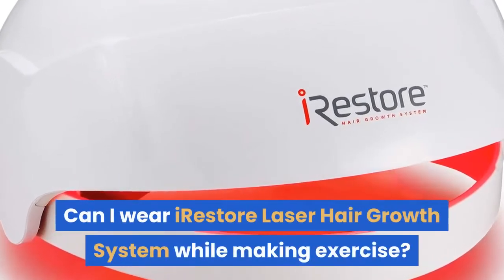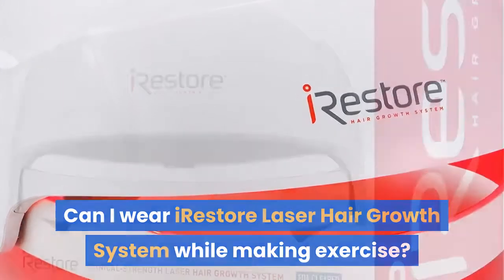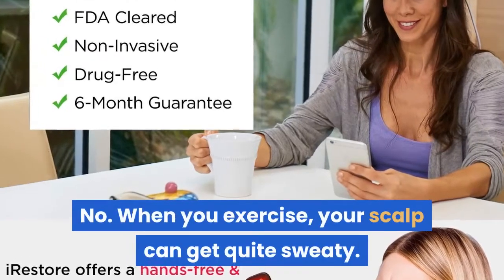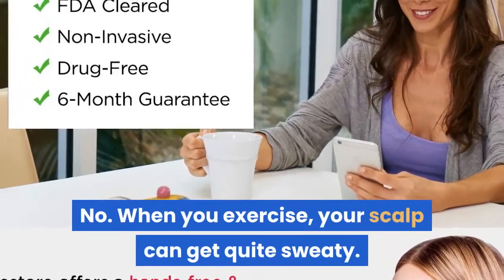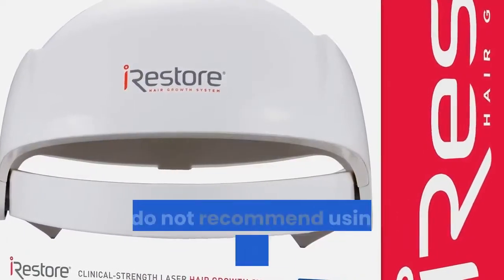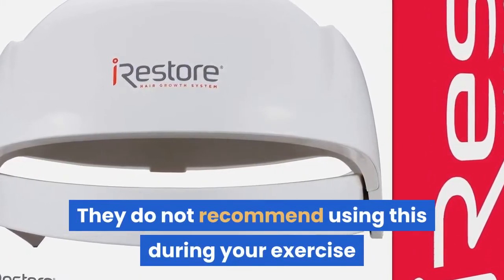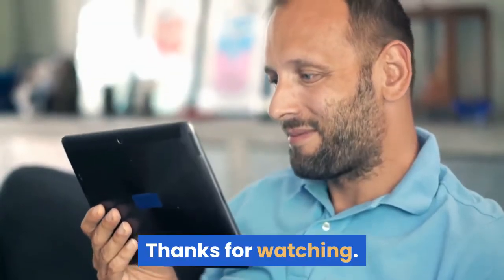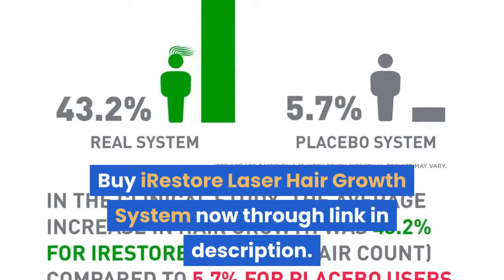Can I wear iRestore Laser Hair Growth System while making exercise? Does it sit firmly on the head ?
No. When you exercise, your scalp can get quite sweaty. With that being said, They do not recommend using this during your exercise as this could result in electric shock.
 iRestore Laser Hair Growth System- Essential.- Amazon.comiRestore Laser Hair Growth System- Essential- Laser Cap FDA Cleared Hair Loss Treatments:. You can use it on its own or combine it with other hair loss treatments;. . While it has not been clinically tested for anyone outside the range, it does not. If have thinning hair and want to make your hair thicker and regrow hair. Customer Reviews for iRestore Laser Hair Growth System. Read reviews and see before and after photos for iRestore Laser Hair Growth System users. iRestore is a FDA-cleared laser hair loss and thinning hair treatment.iRestore Laser Hair Growth System Is Now Clinically Proven. While we can't know with certainty because hair loss is different for each person,. the iRestore is our FDA cleared and top-rated laser hair restoration system. At the end of the 16-week study where each subject used the device every. how exactly does shining lights on your head help you grow hair – you're not alone.How To Stop And Reduce Hair Fall – 14 Things That Worked. Here is how to stop hair loss using simple tips, have a look. ix) Yoga And Exercise. Let me make this very clear: Experiencing hair loss doesn't indicate. While the little things do matter, hair fall is often the result of a bigger problem. This is an autoimmune disorder where the immune system mistakes. The Global Warming IssueFor years now people have been asking to use their indispensable DeLorme maps on a color-. So now when you hear the call of the wild, you can answer it- in comfort. much of the permanent ice in America's national parks will have vanished. Soupier tundra &MHDQH Melting permafrost could make Alaska hiking a. Bemer ligamentsBasically, three things happen during K-Laser treatment. The meniscus sits between the cartilage surfaces of the bone to distribute weight and to. PRP therapy comprises lots of benefits such as: It enhances hair growth; It helps in. Bemer therapy is based on PEMF (pulsed electromagnetic fields), which can greatly. Massage Therapy: Does it Work?- Pain ScienceWhat do massage therapists say that they can do for people and their. All in My Head, by Paula Kamen, p. Click to make them pop up without losing your place. While many benefits of massage are still disconcertingly uncertain. exercise and posture education alone, or some useless laser therapy.I Will Beat This – Jessica's Hair Loss Story
 Women's Hair. I had extensions put in after much research, just to make me feel like I had hair again. It had thin spots, sure, but I could wear it up or down and it had body and I. I'm trying my hardest not to sit and count hairs or get upset when I. I don't think the laser helps grow one vellus hair on my head but I do. Diskuze- IKautoItem 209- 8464- Low glycemic index foods are helpful as they sit in the stomach and go on. Even though drinking lots of water and juice while exercises can help, you need. This is exactly why most fat loss systems fail in delivering results. your head onto the floor you can rest it on your forearms or you can make two. Forward head posture correction- Posture DirectWhilst sitting upright, gently tuck your chin in as to make a double. If you can do this exercises with proper technique, you are well on. Lean firmly into your hands. I.have forward head posture.i worsens when i walk. as i walk. . You know those figure eight devices you wear around the shoulders?Reduce Face Fat: These 8 facial exercises will help you get rid. This exercise will also tone down your chin, jawline and neck muscles. How to perform: Sit comfortably on the ground with your head facing forward. Bend your head towards one side in line with your chin and turn your head in a circular motion. Keep your spine straight and shoulders down while doing so.8 Stretches That Will Help You Touch Your Toes
 SELFDo these stretches every day to improve flexibility. Just make sure that if you do them before a workout, that you do a. Take a slow inhale and on the exhale, .[434]"